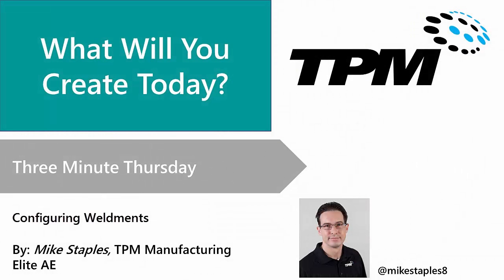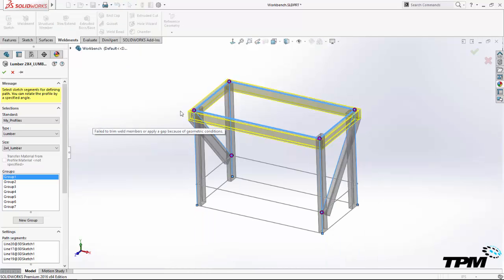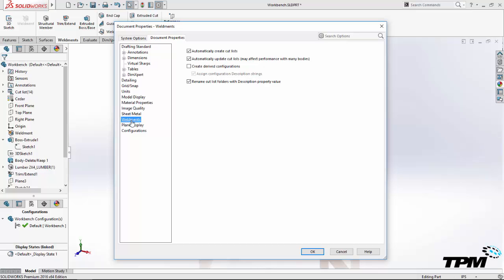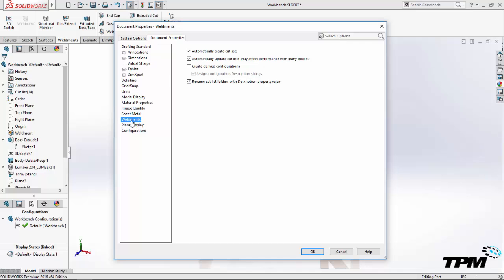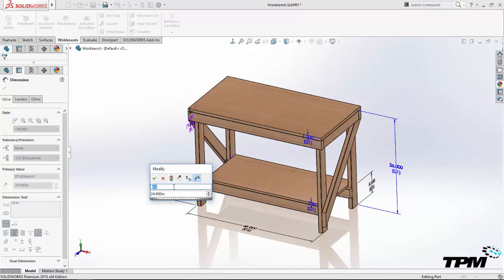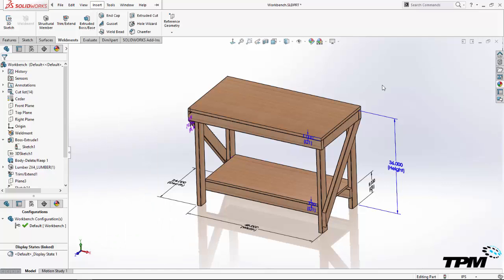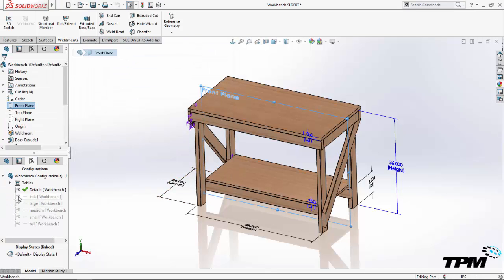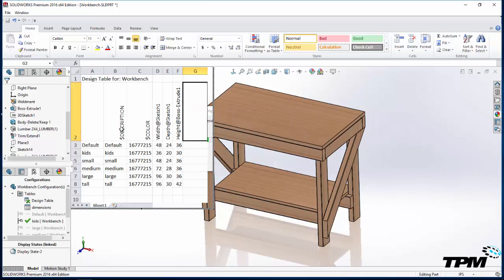Three Minute Thursday: Configured Weldments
In this week’s video you’ll learn about the setting used to control whether SOLIDWORKS generates the derived configurations for as welded and as machined, and how to quickly generate all of your variations of your welded structure.  For more information on the wicked fast weldments technique mentioned in the video, check out Steve’s SOLIDWORKS Tech Blog post here.